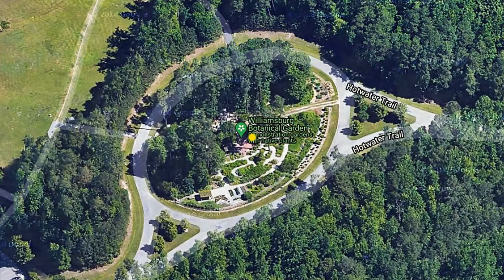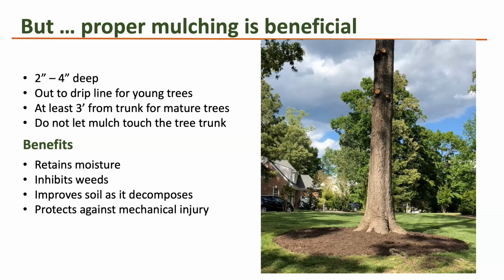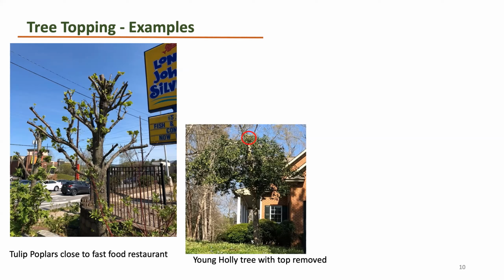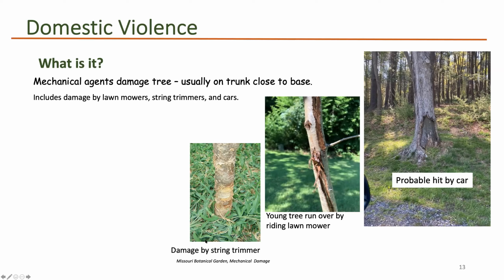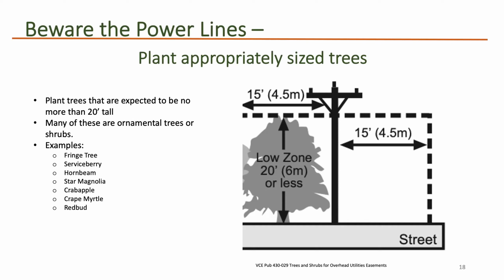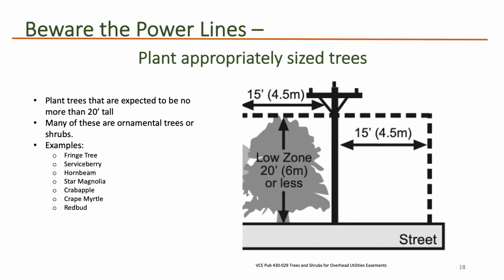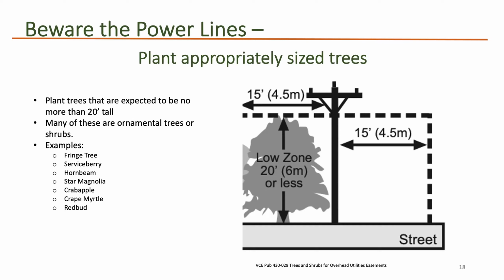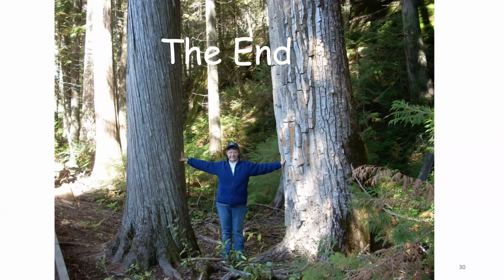Volcano Mulching and Other Tree Crimes: WBG Learn & Grow Presentation, recorded 05/15/2021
Learn the correct methods of tree care and avoid common tree-killing mistakes to protect your landscaping investment of time and money.